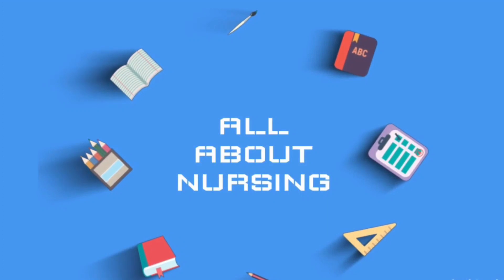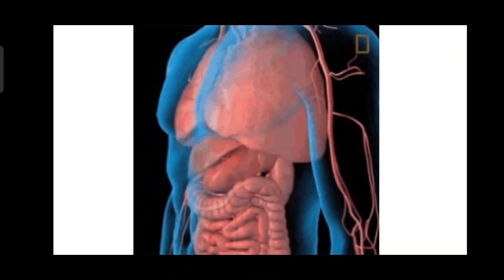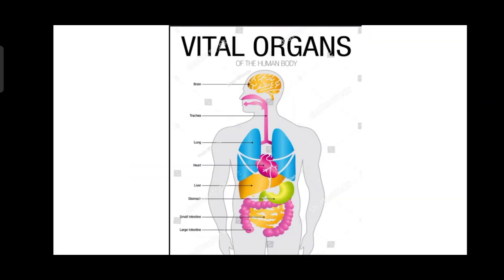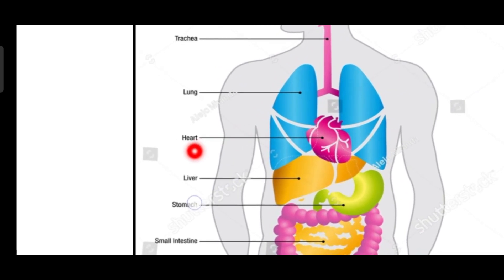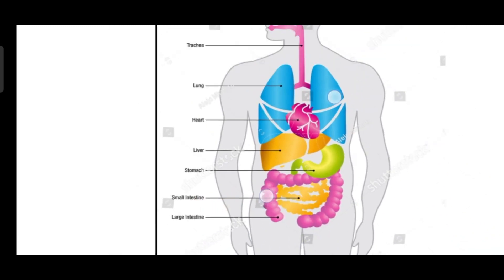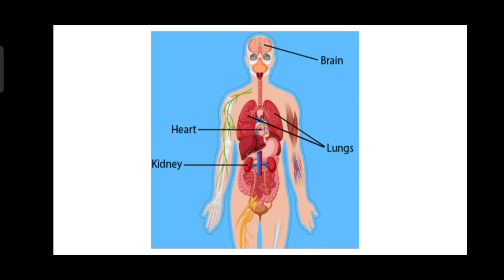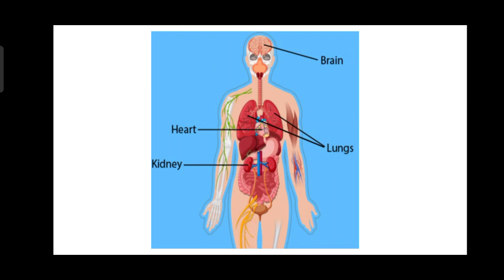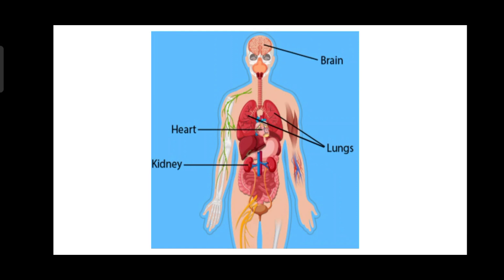Vital Organs Of Human Body.